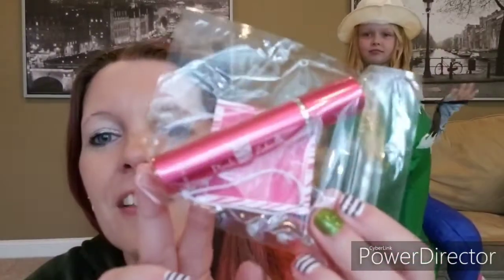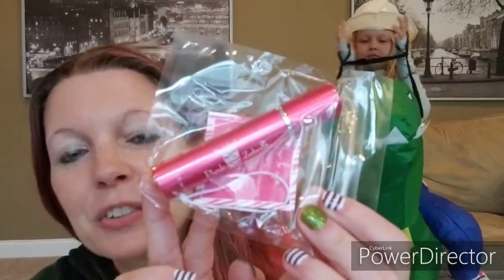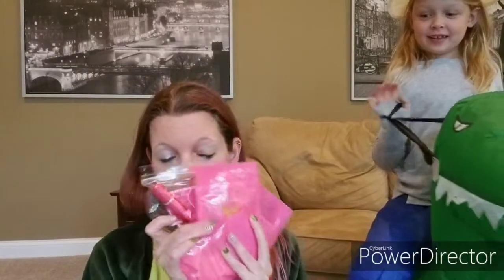ScentFlirt Unboxing - October, 2019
Say hello to ScentFlirt! It's Halloween, and our first ScentFlirt subscription bag is here - so, of course, we're going to open it up in our costumes!

For more on ScentFlirt, visit DazzleScents.com - and be sure to join my VIP group for more updates at Facebook.com/groups/SprinklesByKristin